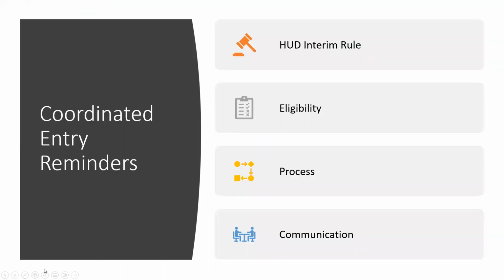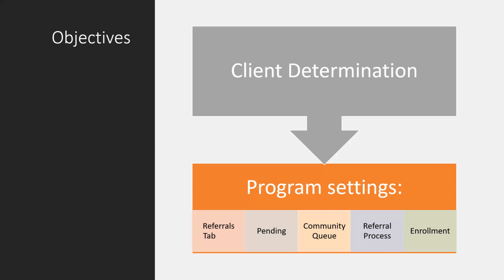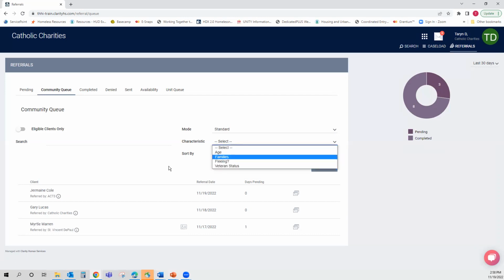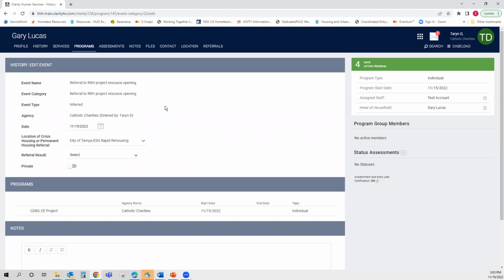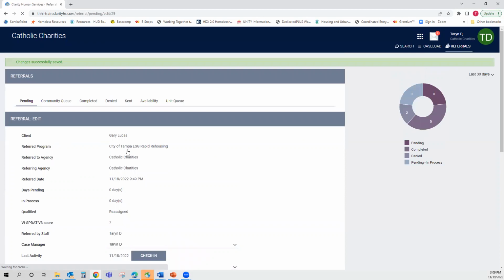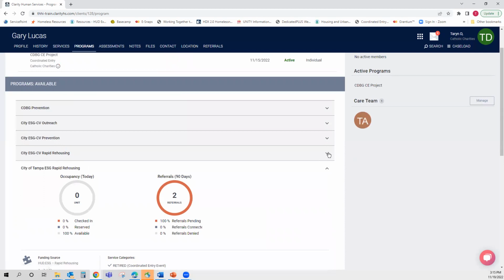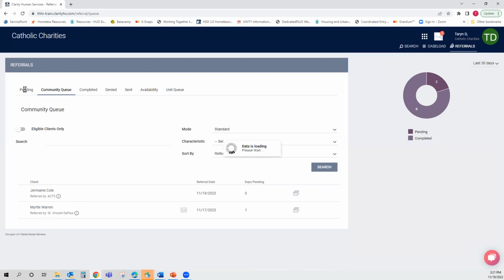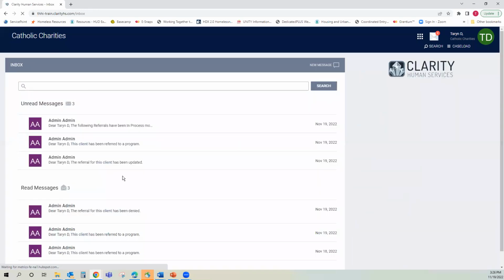Clarity Training Video Coordinated Entry for Housing Providers